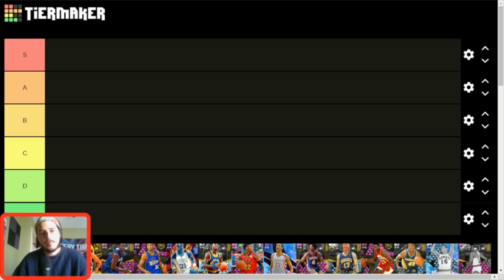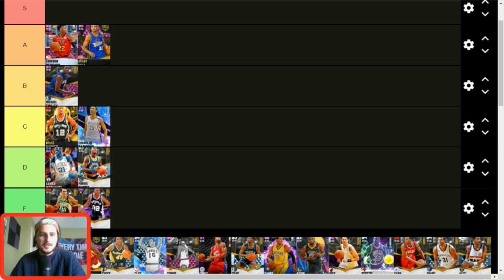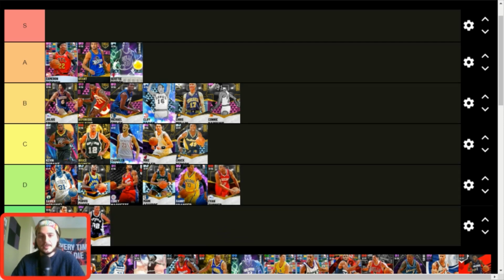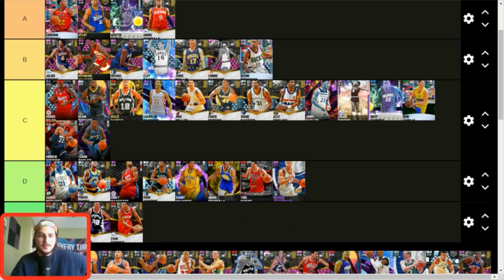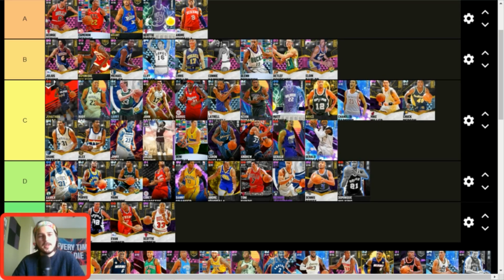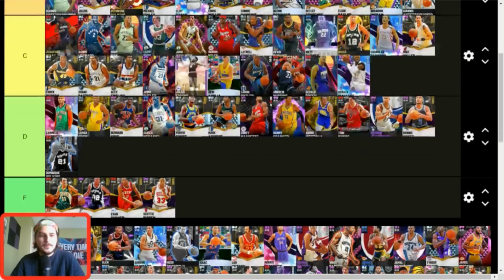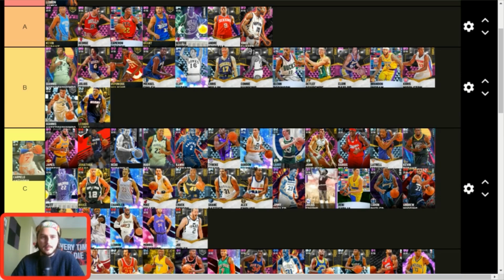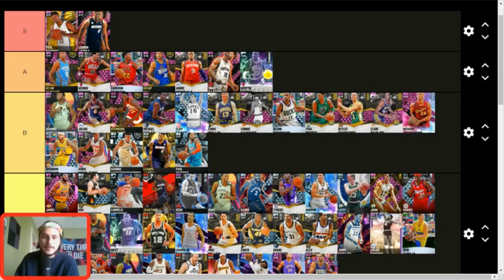RANKING THE BEST SMALL FORWARDS IN NBA 2K21 MY TEAM! (MY TEAM SF TIER LIST)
It's tier time. This time we are ranking the best Small Forwards in NBA 2k21 My Team. Don't judge my rankings too hard out here!